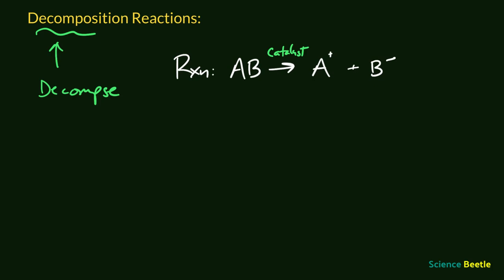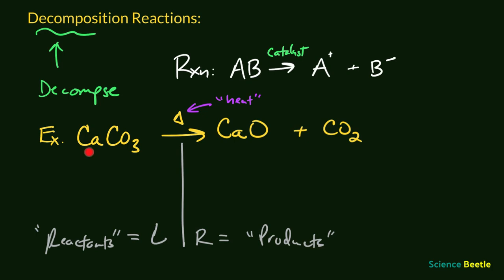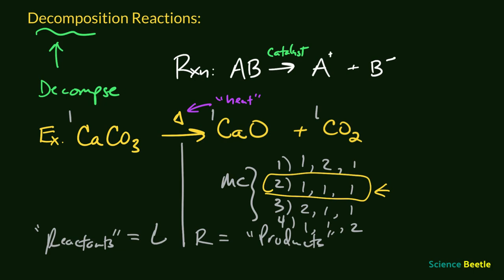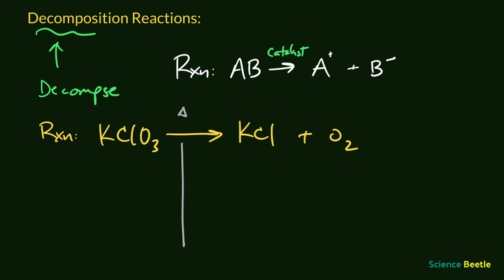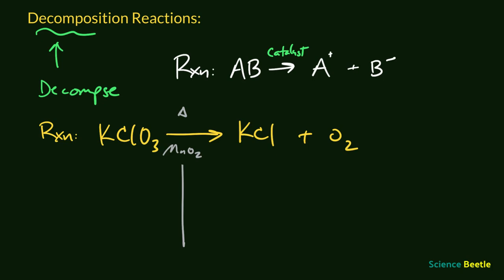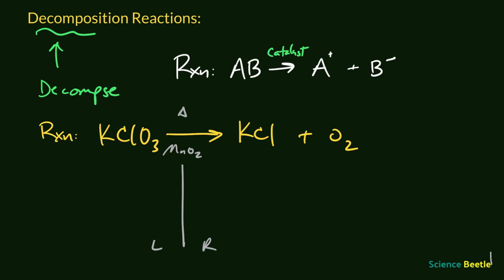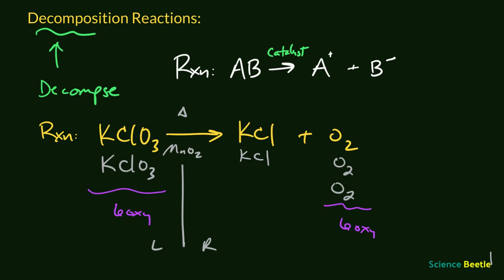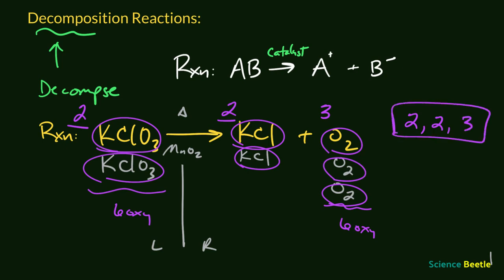Decomposition Reactions. (2020)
This video lesson describes how to identify and balance a decomposition reaction.  Two examples are provided in this lesson.